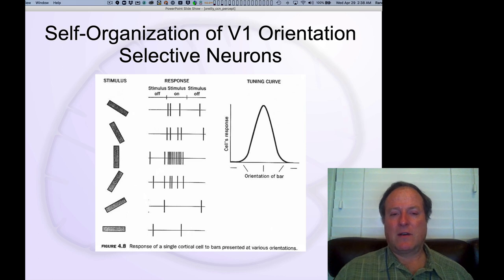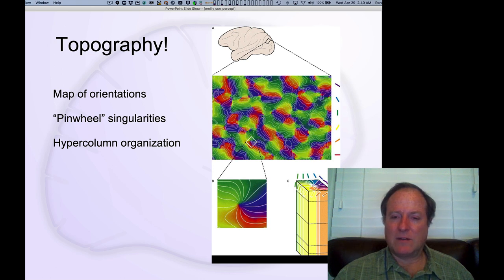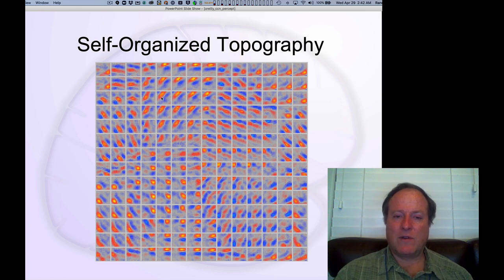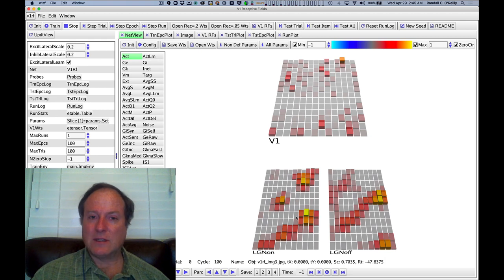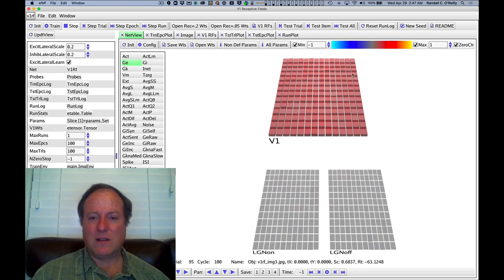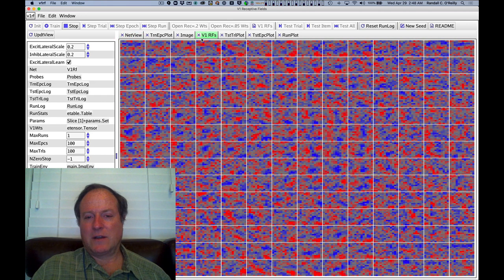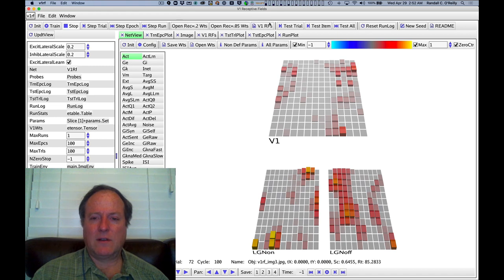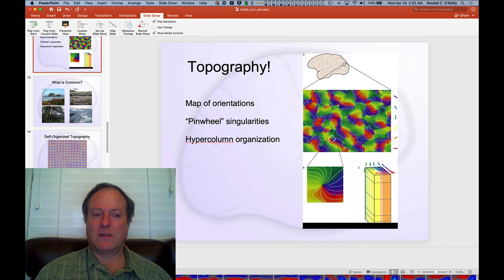CCN Course 2020, Perception 2: V1 Receptive Fields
Lecture 2 of 10 for Chapter 6: Perception & Attention

The development of oriented edge detectors in V1 through hebbian self-organizing learning on natural images.